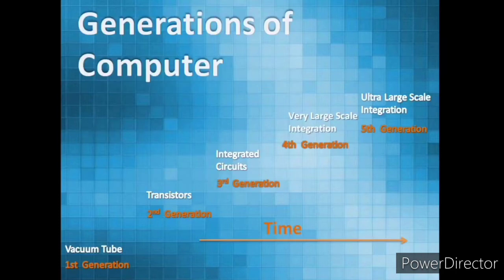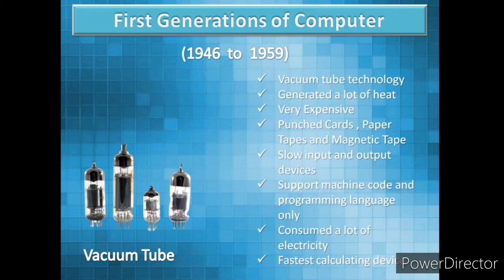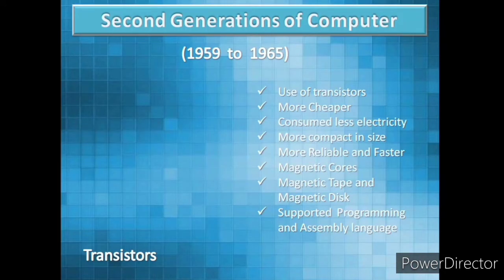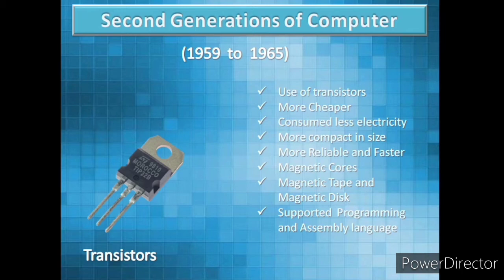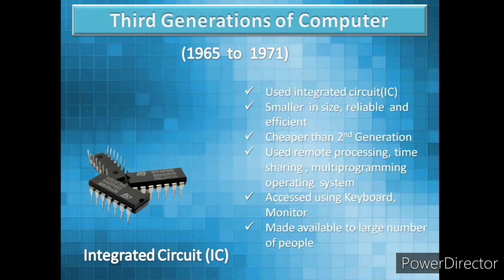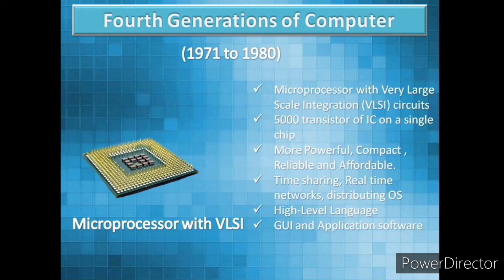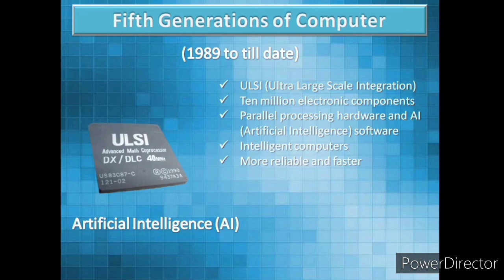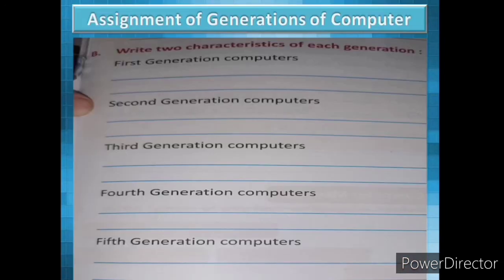//class-5//lesson -1//Generation of Computer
Learn about various generation of computer with examples in this animated video which covers vacuum tube computers to AI based computer.